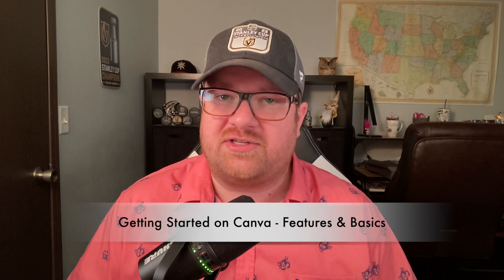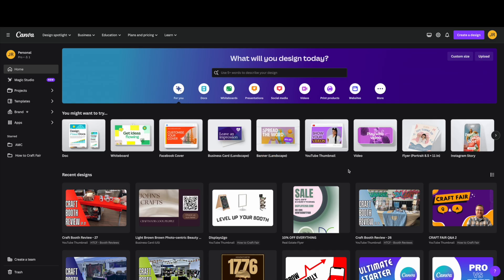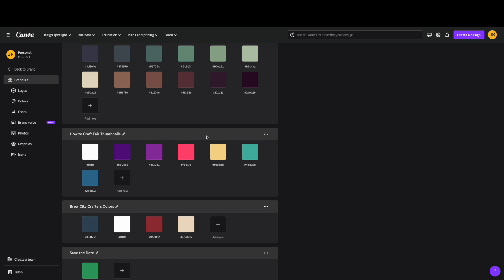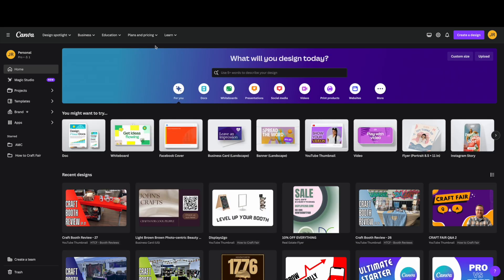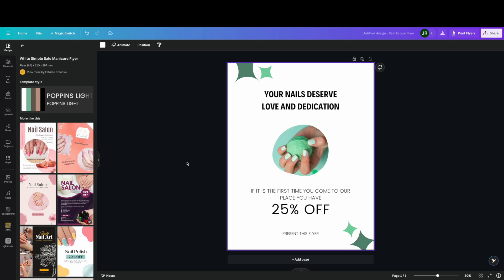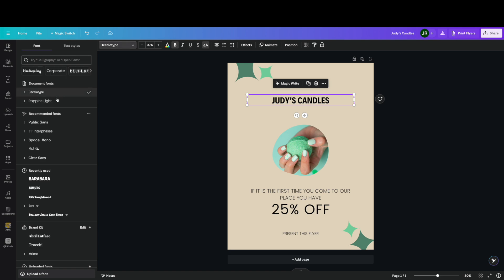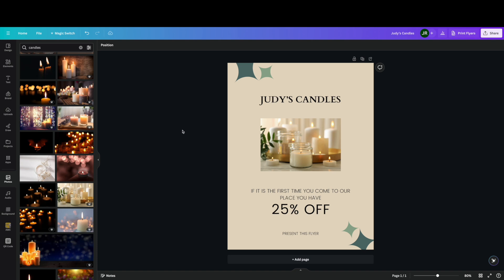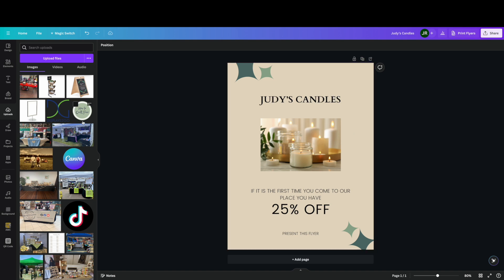Getting Started on Canva - Features & Basics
Looking to create stunning designs effortlessly? Look no further than this comprehensive Canva tutorial! In this video, I'll guide you through the basics of using Canva, an intiutive graphic design platform that's perfect for beginners and professionals alike. Learn how to navigate the Canva interface, discover tips for selecting the right templates, customize layouts, add text, images, and graphics, and take advantage of the platform's more advanced features.

Whether you're a craft fair vendor, organizer, small business owners, or someone who's simply interested in enhancing your design skills, this tutorial has got you covered. Get ready to unlock your creativity with Canva!